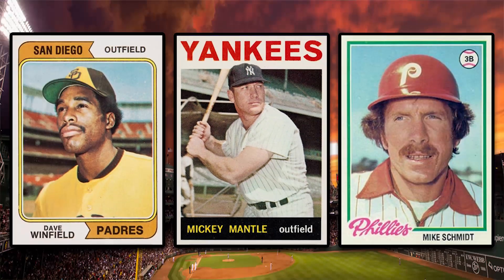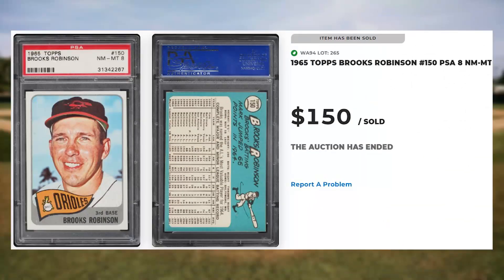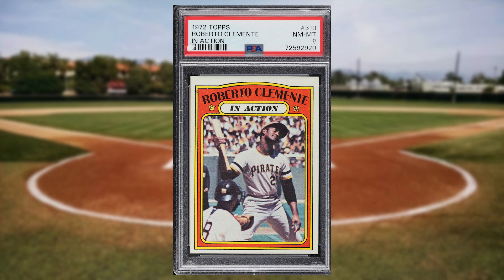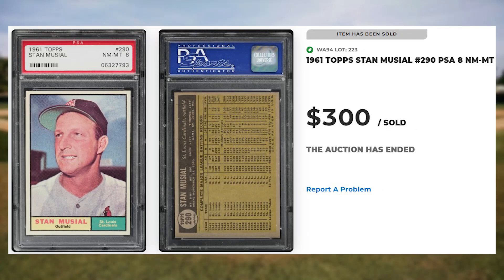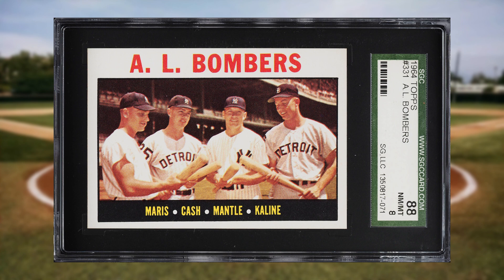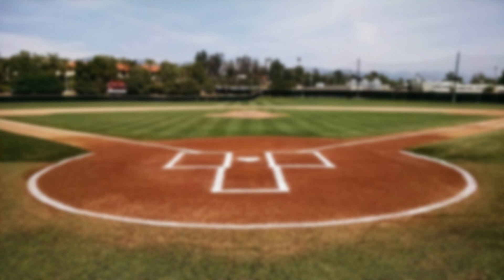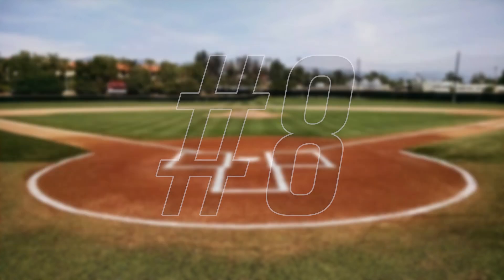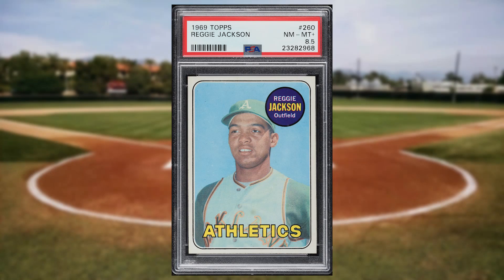Top 50 Highest Selling Baseball Cards!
Today we'll be looking at the 50 highest selling vintage baseball cards, ranging from the 1960s & 1970s, from the pwcc weekly auction that ended on November 5th 2023.